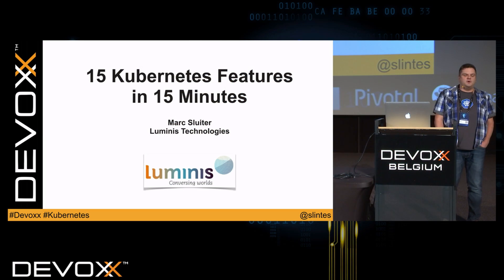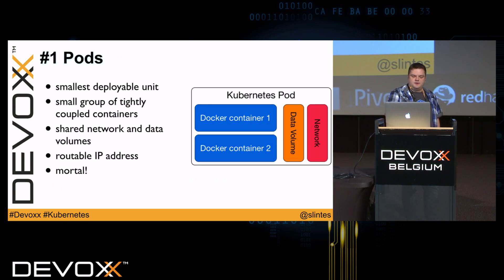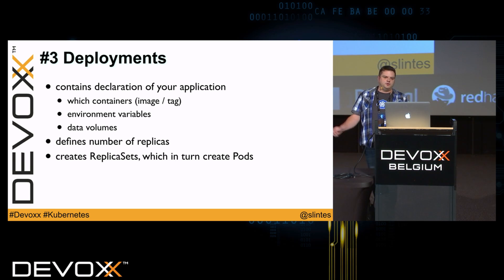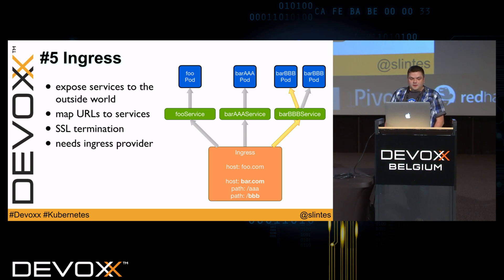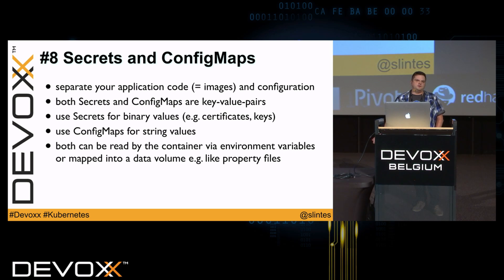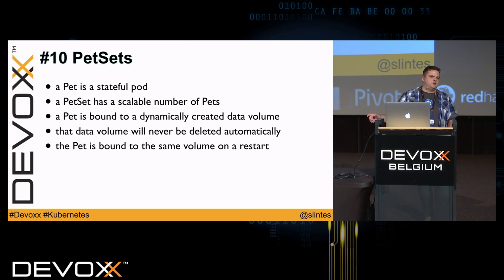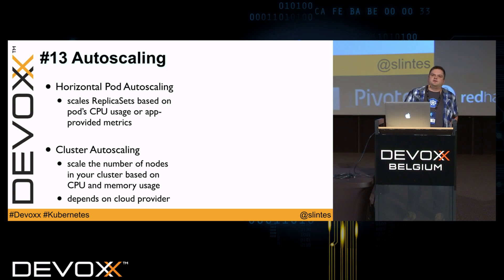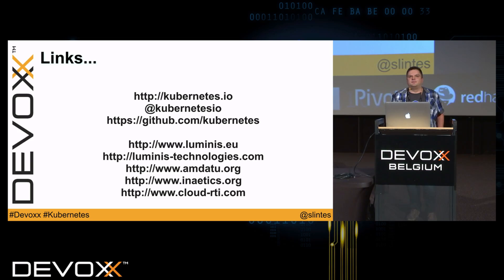15 Kubernetes features in 15 minutes by Marc Sluiter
In July 2015 Google released Kubernetes version 1.0, a tool for orchestrating Docker containers in a cluster. A lot happened since then: Kubernetes gained a lot of attraction and was donated to the Cloud Native Computing Foundation. The community is constantly growing, and new versions are released every few months, meaning a lot of useful features have been added since the first release. In this session I want to introduce you shortly to the basics of Kubernetes like Pods, ReplicaSets and Services, and some of the newer features like Jobs, DaemonSets, PetSets, Autoscaling and more.

Marc Sluiter
I started programming with Amiga Basic many years ago and didn't stop since then. After a short excursion to Microsoft .Net later on, I concentrated on developing Java applications. While I focused in most projects on backend development, I also worked with different frontend technologies. I have also some experience in developing Android apps and have interest in the Internet of Things. In my spare time I work with Java on a Raspberry Pi, the Leapmotion input device and Lego Mindstorms. During the last months I was busy with a research project about distributed, scalable, evolvable and secure systems, and a project about hosting distributed applications, both based on Docker and Kubernetes.

[AHL-4947]